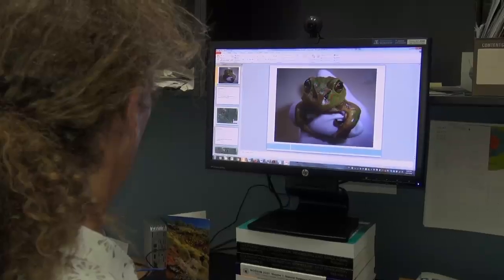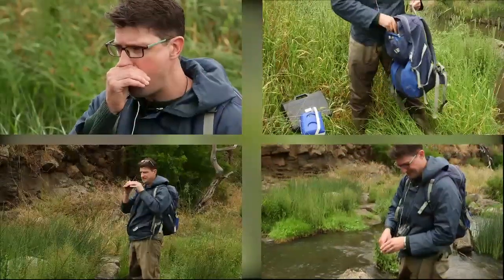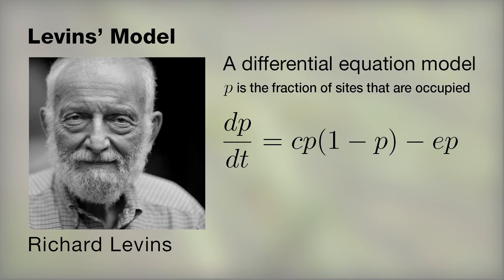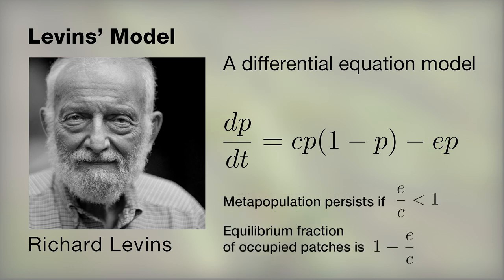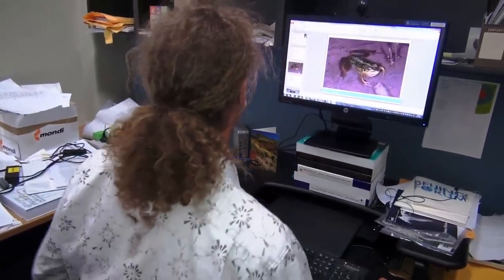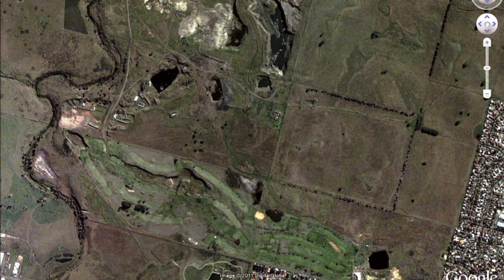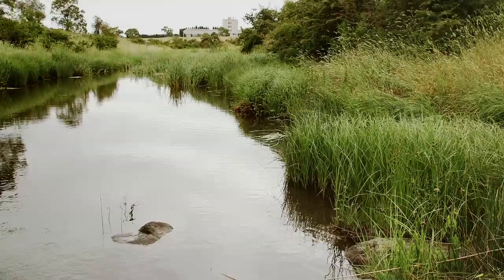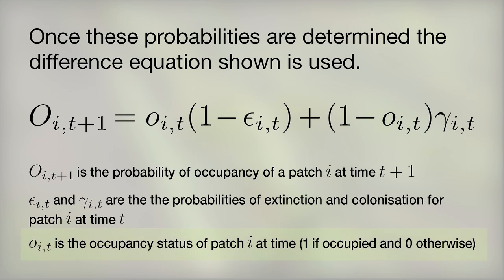Ecological Modeling – Maths Delivers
Animal population and ecological modeling.